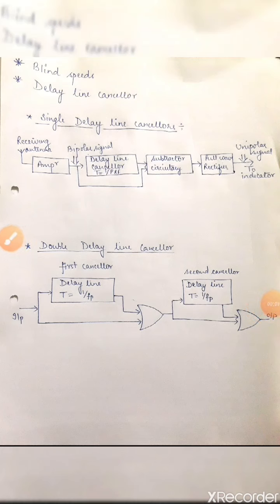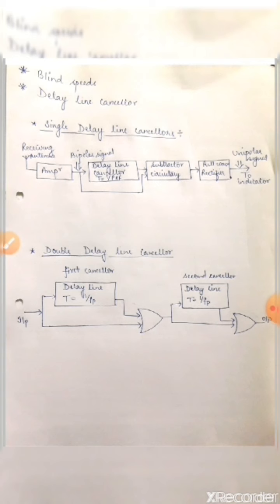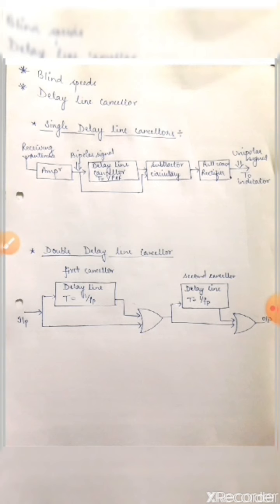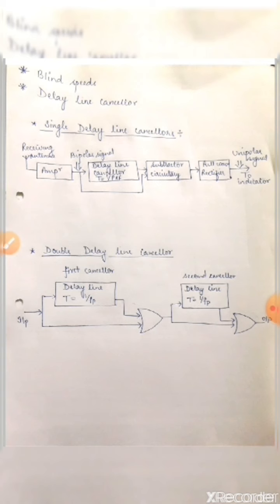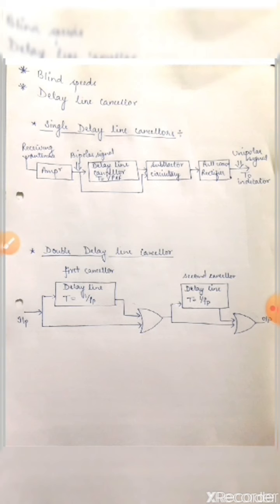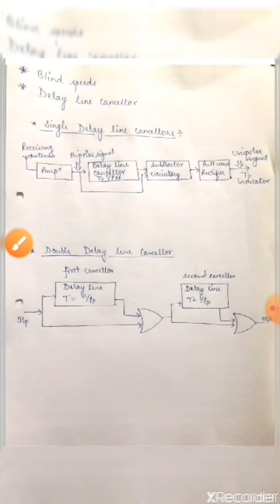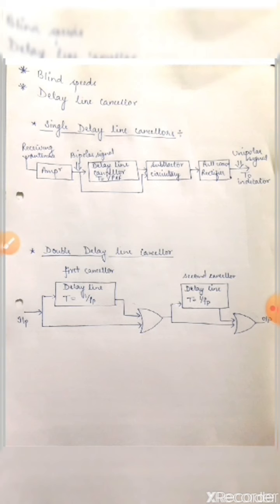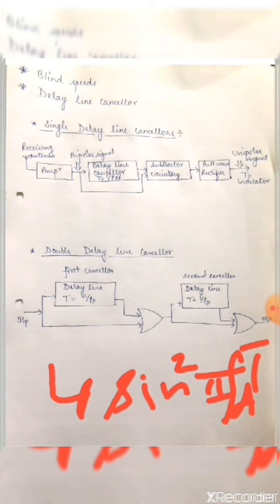Blind Speed & Delay Line Canceller